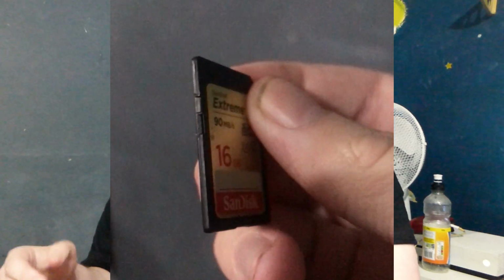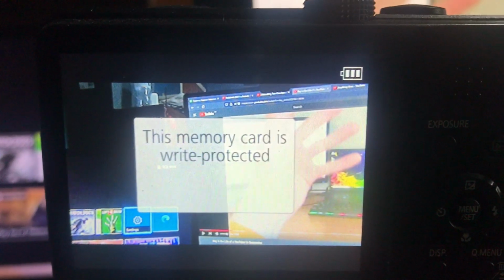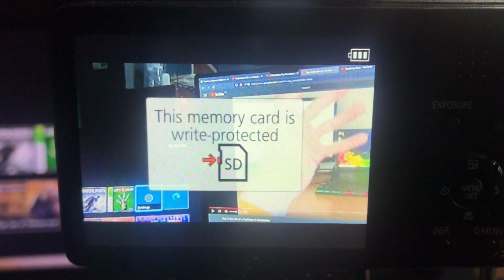How to Fix The SD Card Write protected Error | Tutorials | Leon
In todays video, I'll show you how to fix the sd card write protected error. This should be helpful to video creators facing the sd card write protected error.

If this video was valuable to you then be sure to subscribe for more, drop a like & share the video around to boost its search rankings and help the channel grow, and leave any questions or areas for me to improve on down below or message me via Instagram or Snapchat.

Ignore tags,

how to fix the sd card write protected error, how to fix sd card write protected error, sd card write protected error fix, sd card write protected error, sd card error, sd cards, sd card, sd card error fix